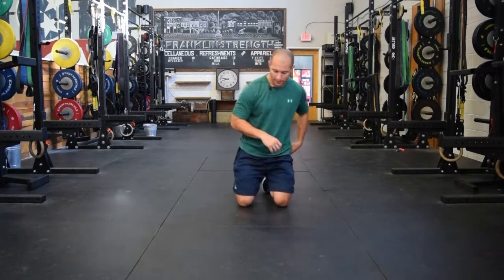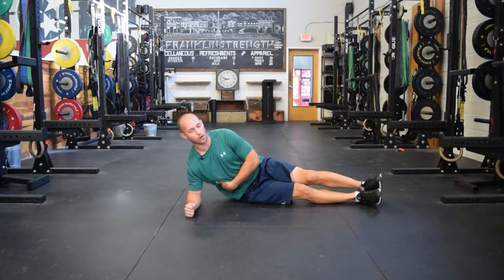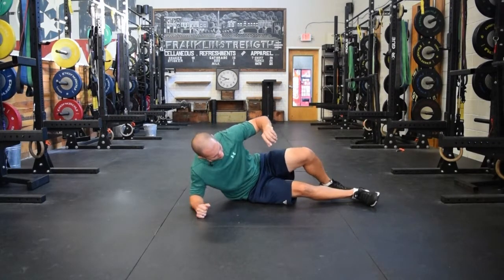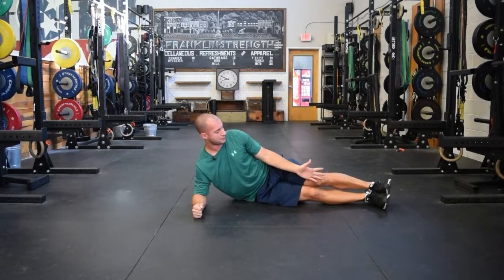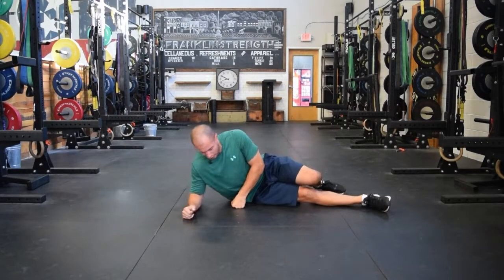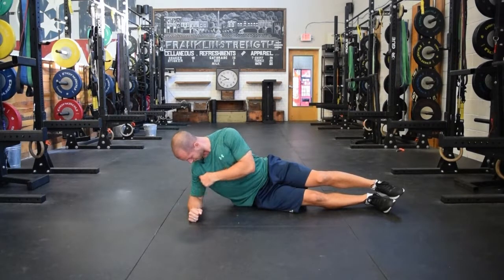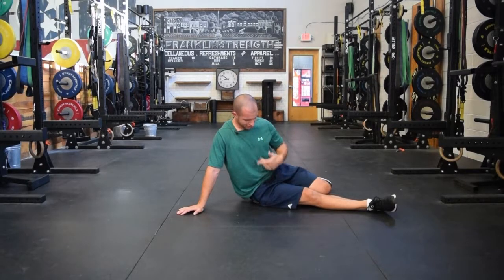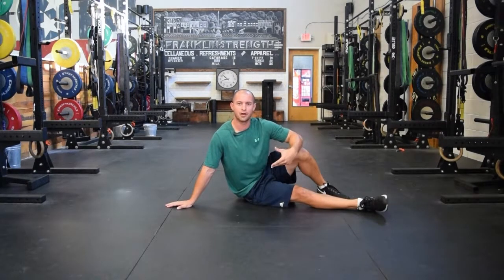Troubleshooting the Side Plank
Despite how commonly it is seen in local gyms and athletic clubs, the side plank is a very challenging core exercise. Because it requires optimal positioning and control at a series of joints from head to toe, knowledge on how to execute the exercise properly is important.